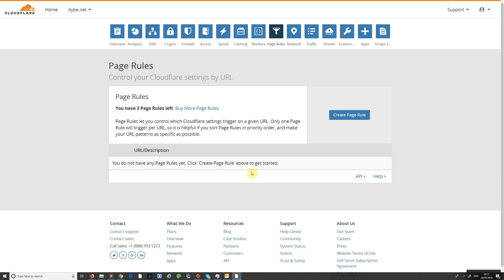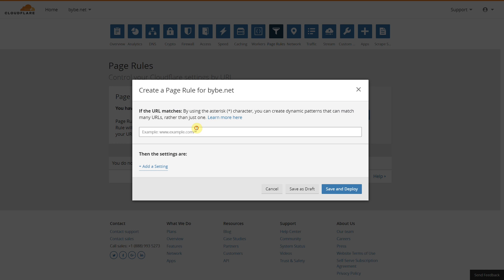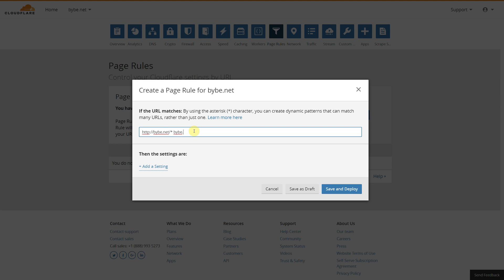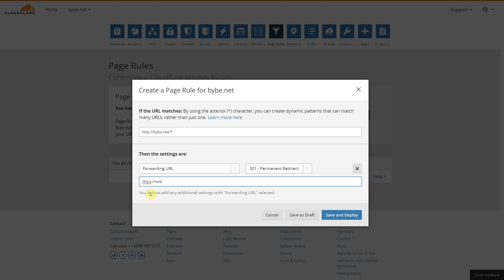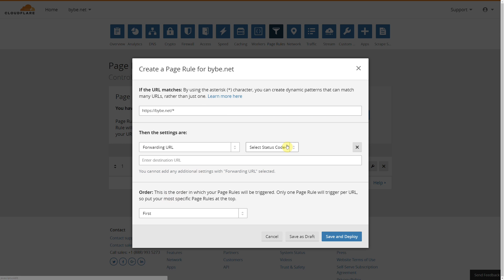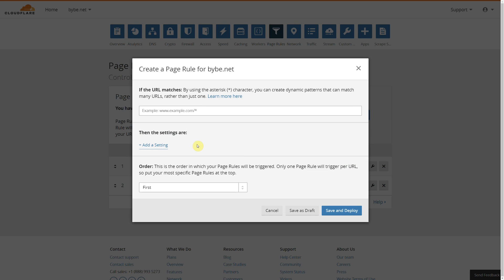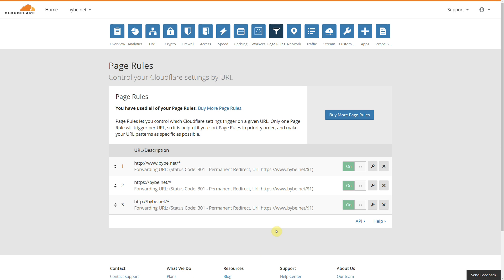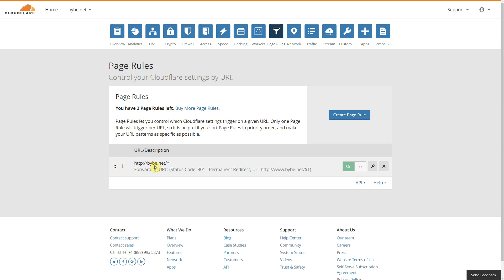Cloudflare: How to 301 Redirect NON-WWW to WWW HTTP/HTTPS SSL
In this video I cover how to 301 redirect from non-www to www, with SSL or without.

Please note that this is different from SSL ALWAYS on, as this will add another redirect causing one additional avoidable redirect.